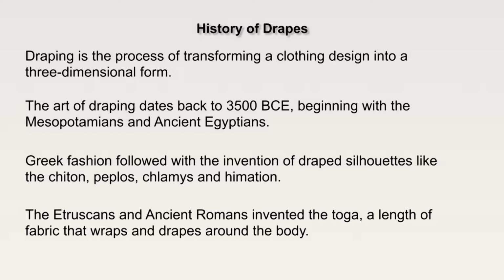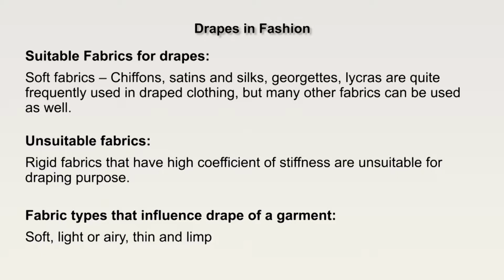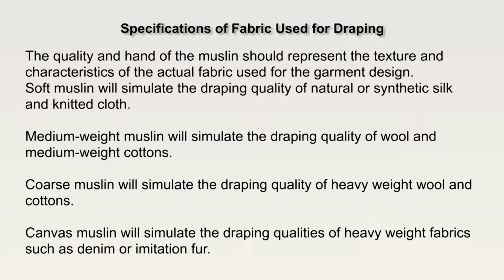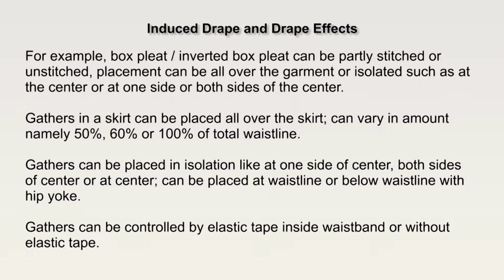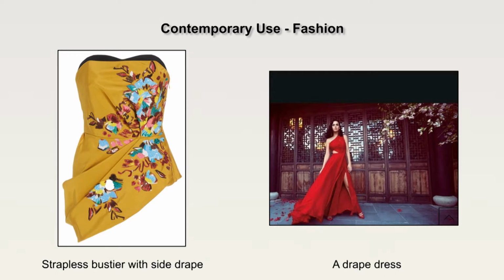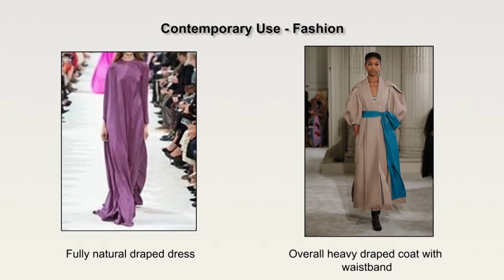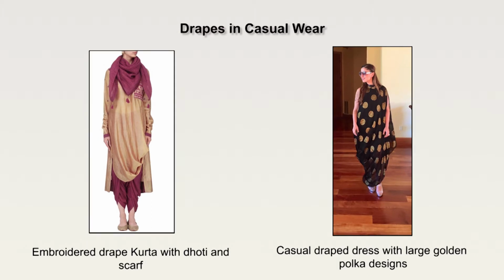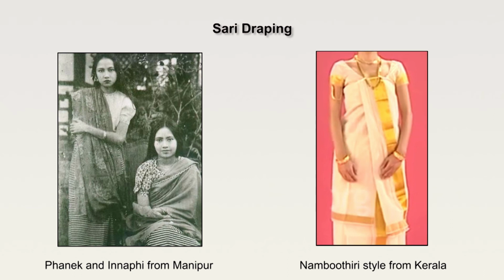Fashion Design Elements 3M16